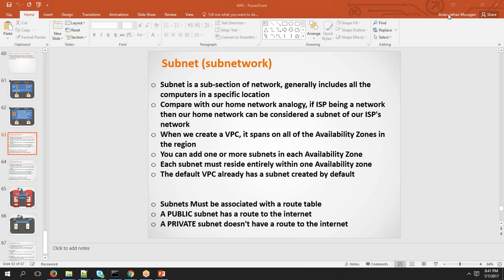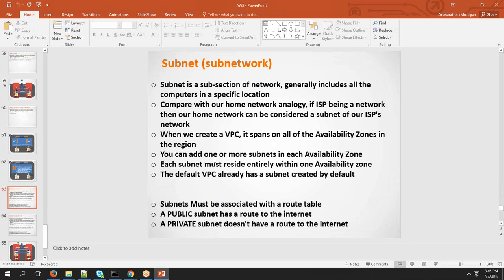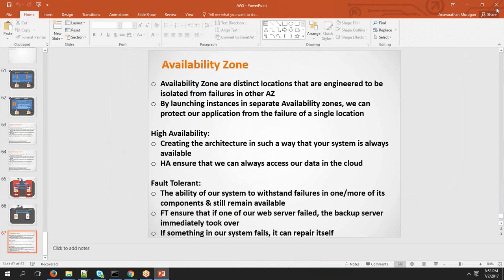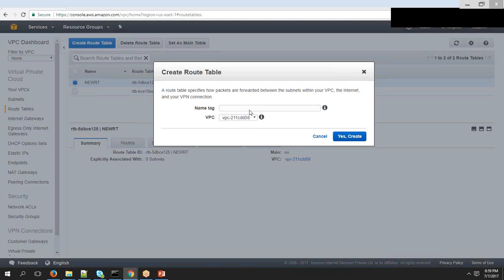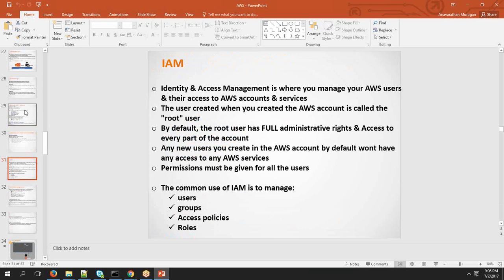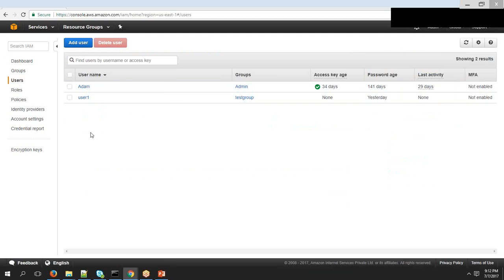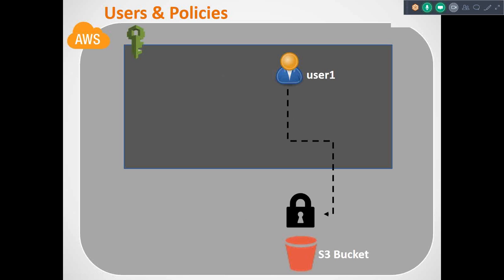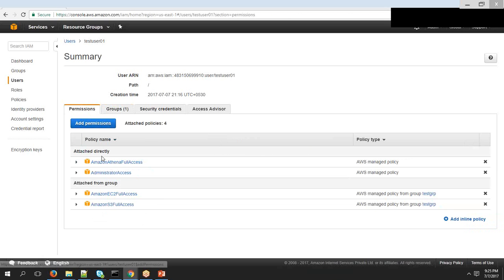AWS IAM Tutorial | Identity And Access Management (IAM) | AWS Training Videos | Learn AWS Easy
In this introductory video for AWS Beginners we will understand the basics of what is Subnet, what is IAM & what is Roles in IAM

* Why AWS
* AWS Region